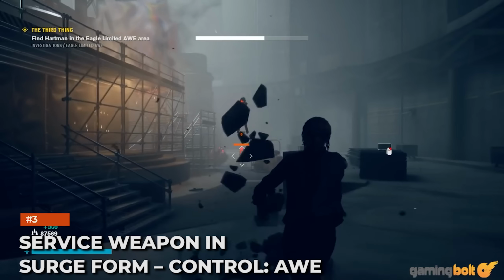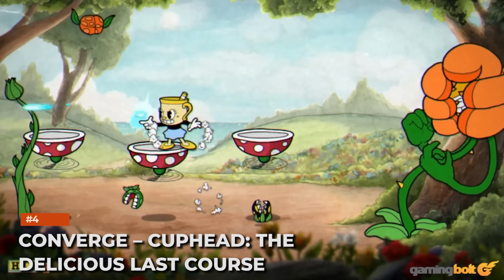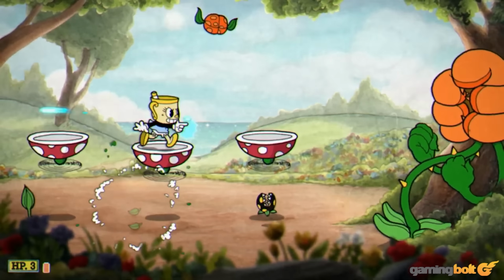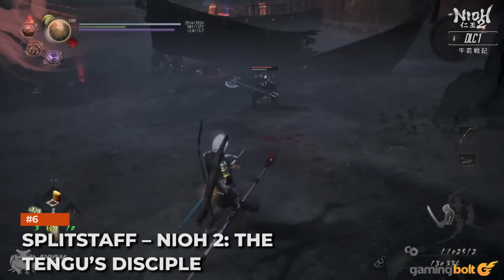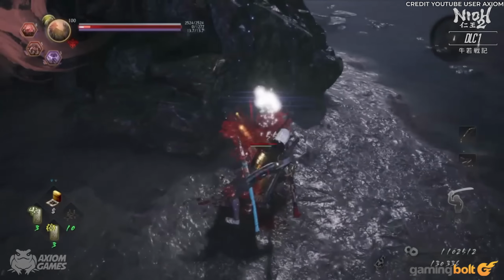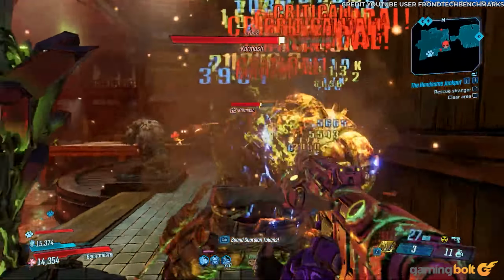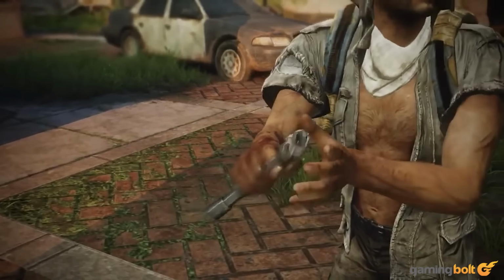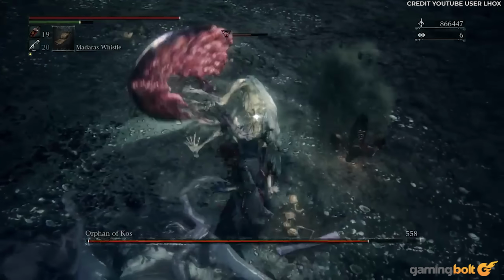10 IMMENSELY OVERPOWERED Video Game Weapons DLC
The principal downside to excellent weaponry in video game DLC is players having to shell out further pocket money for the privilege of wielding them. That said, developers have a habit of nestling their best and most powerful weapons behind paid content.

Powerful weapons feel good to equip, of course, which’ll hopefully soften the blow of extra payment, aiding the DLC to feel worthwhile alongside extra story beats, missions, and characters.